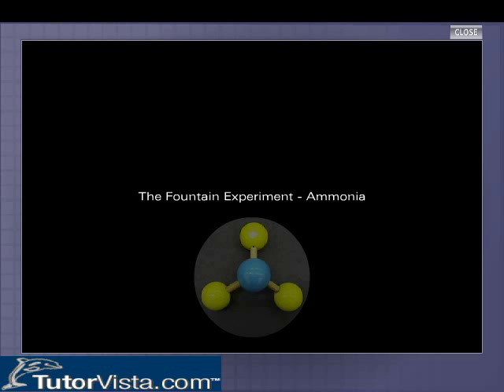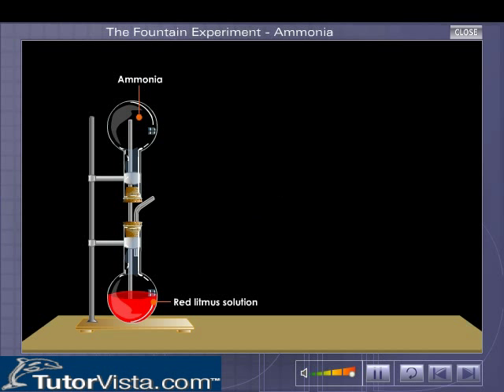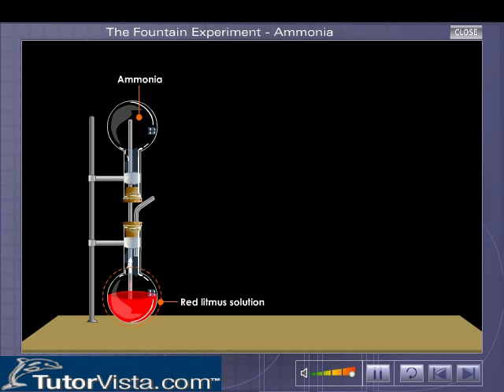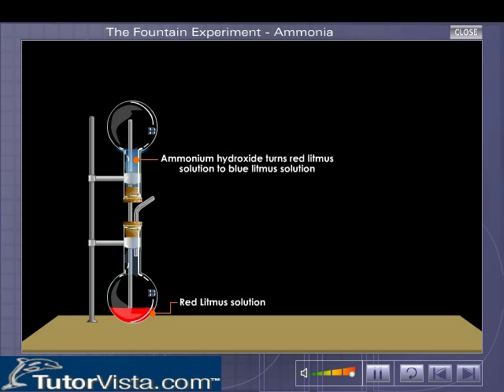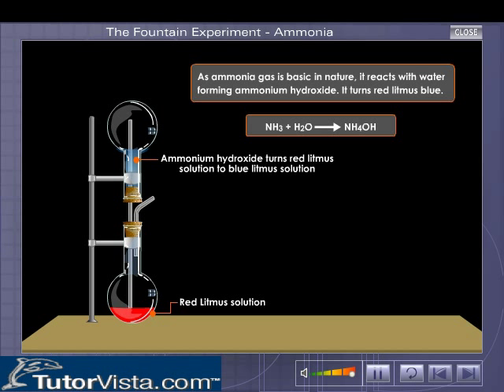Ammonia Fountain Experiment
Ammonia is a compound containing nitrogen and hydrogen with chemical formula NH3. Ammonia is a weak base and forms ammonium salts when it reacts with acids. Ammonia is a colorless gas with a characteristic pungent smell. Bond length between nitrogen and hydrogen is 101.7pm, Bond angle between hydrogen and hydrogen is 107.80.